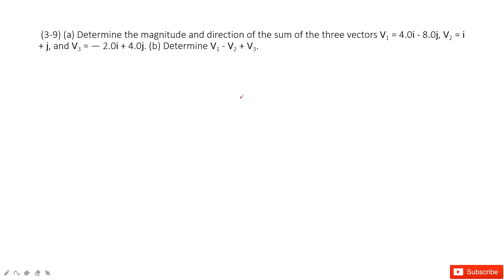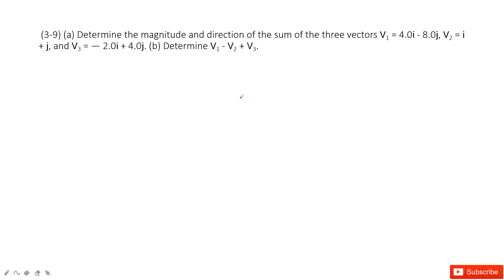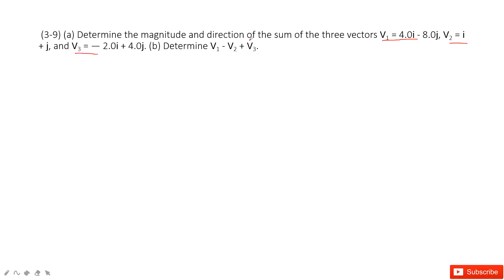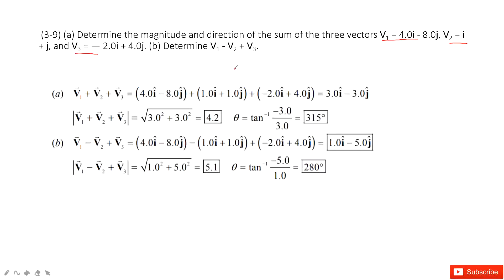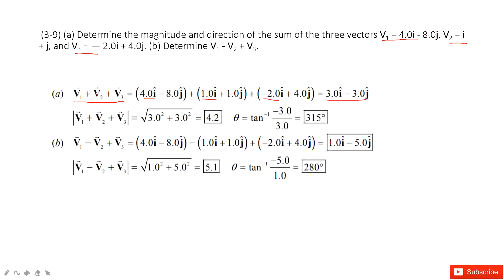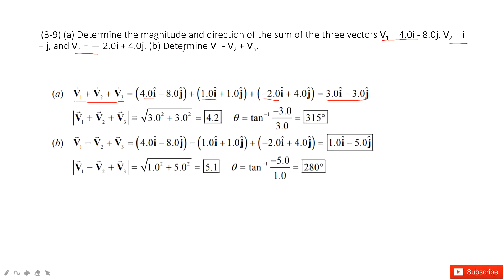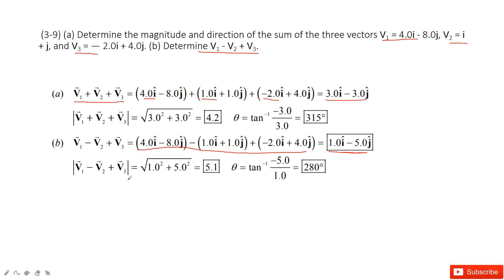(3-9) (a) Determine the magnitude and direction of the sum of the three vectors V1 = 4.0i - 8.0j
(3-9) (a) Determine the magnitude and direction of the sum of the three vectors V1 = 4.0i - 8.0j, V2 = i + j, and V3 = — 2.0i + 4.0j. (b) Determine V1 - V2 + V3.